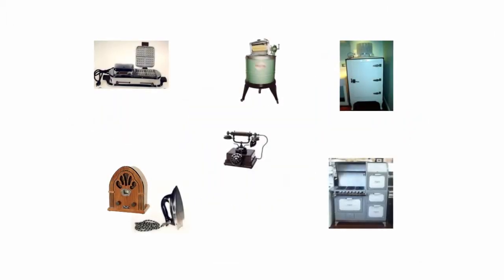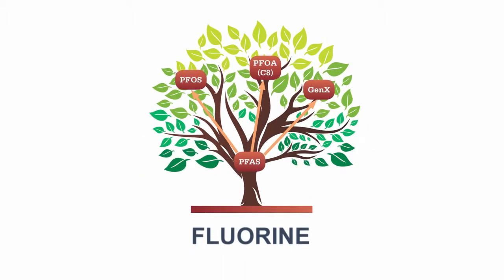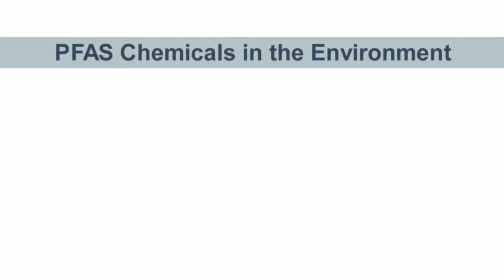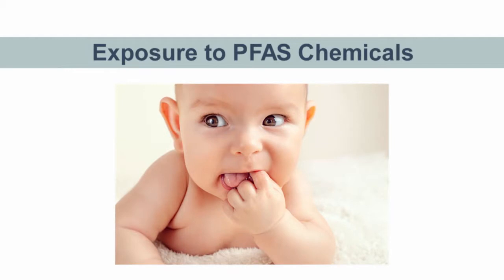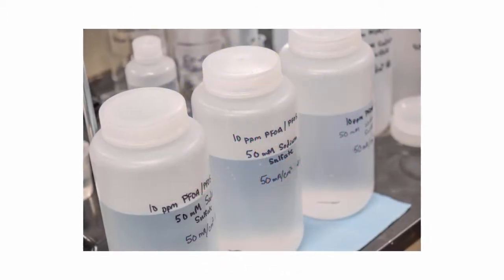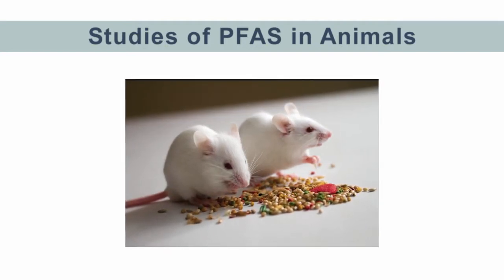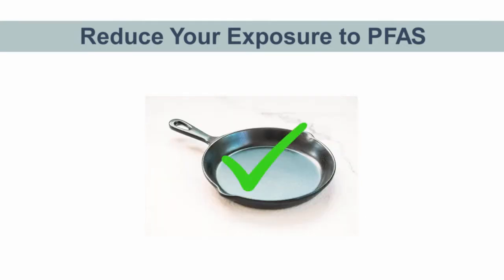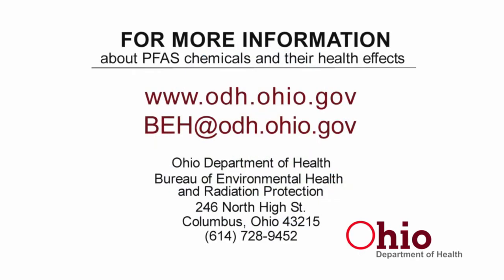PFAS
Per- and polyfluoroalkyl substances (PFAS) are a group of emerging contaminants. In this video, the Ohio Department of Health discusses what PFAS are, how they enter the environment, how they may impact human health, and how you can help protect yourself and your family from them.